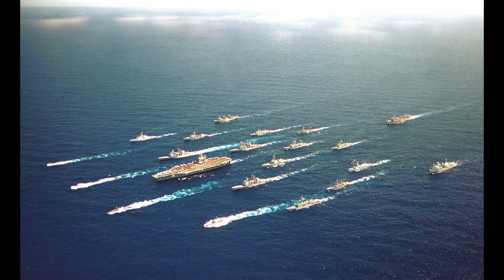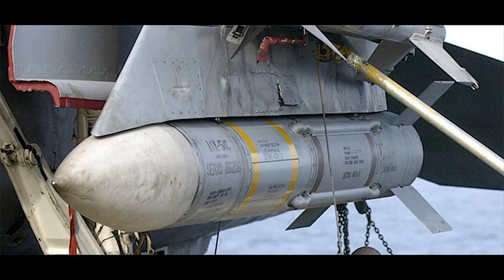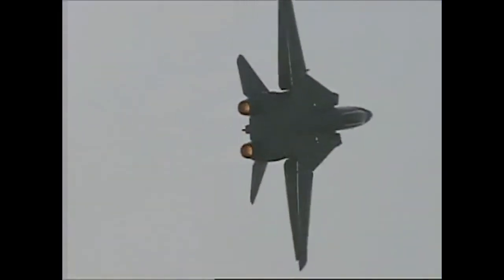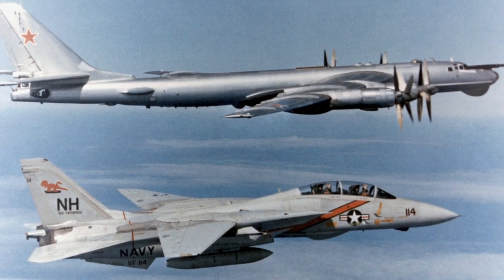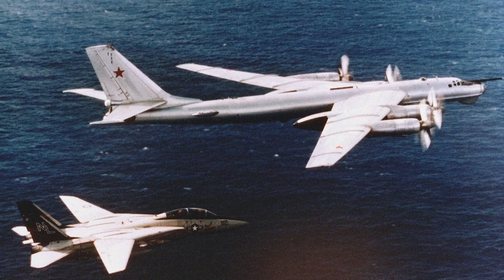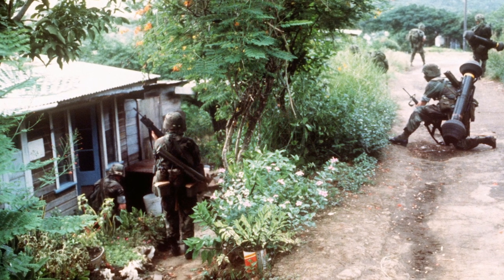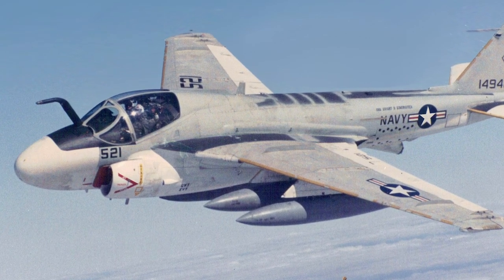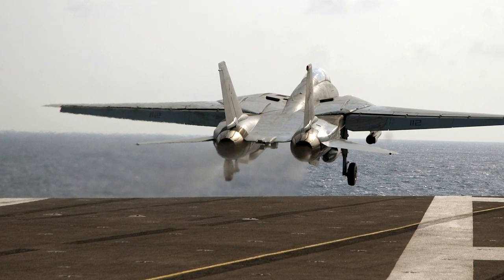Grumman F-14 Tomcat - A Short History of the Cold War Jet [NEW VERSION]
The Grumman F-14 Tomcat was a US Navy, twin-engine, two-seat, twin-tail, variable-sweep wing fighter aircraft. It was the first such U.S. jet fighter with twin tails. The Tomcat was developed for the United States Navy's Naval Fighter Experimental (VFX) program after the collapse of the F-111B project. The F-14 was the first of the American Teen Series fighters, which were designed incorporating air combat experience against MiG fighters during the Vietnam War.

MEDIA:
Various image in the Public Domain by the US government.

"An IRIAF F-14 Tomcat landing at Mehrabad, Iran." by Shahram Sharifi, License GNU Free Documentation License 1.2